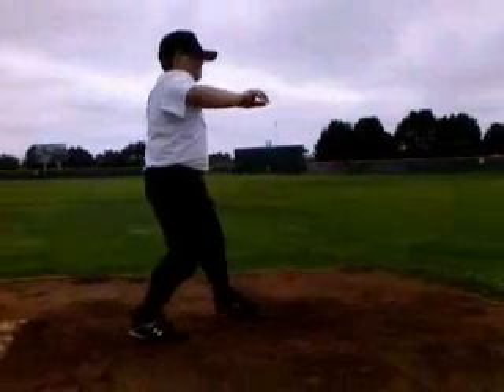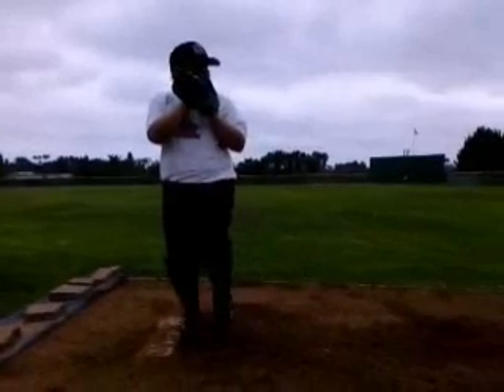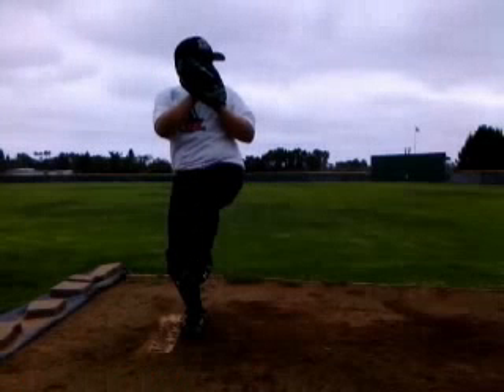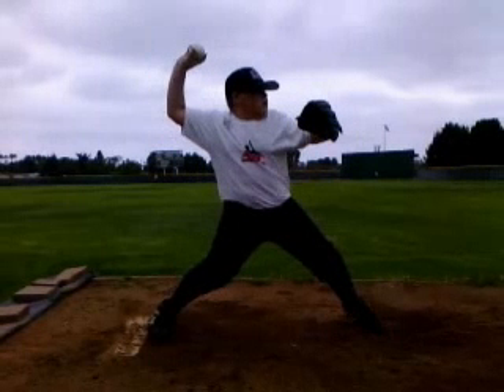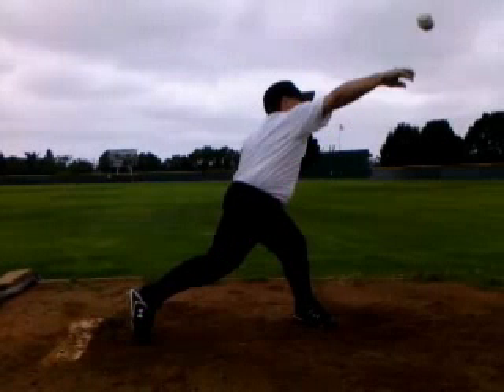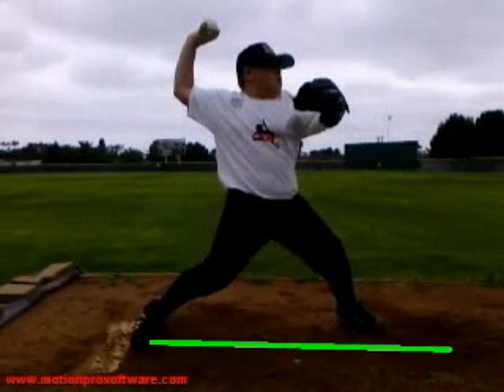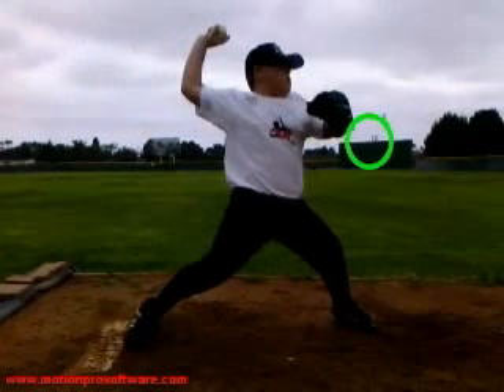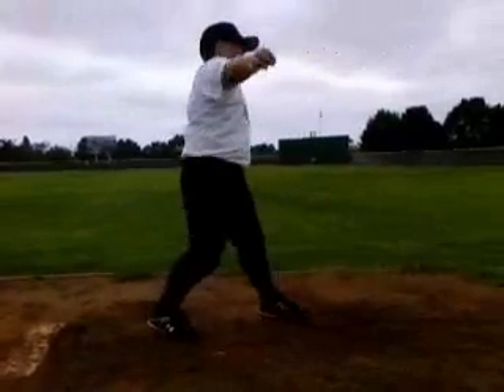Zach Pugh ABC San Diego Camp 2010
America's Baseball Camps, players from around the country train in San Diego, California and have the opportunity to learn from current pro coaches. These players had the opportunity to be video evaluated by professional people to give some feedback on some areas they can work on. where we have 1000 baseball camps to pick from nationwide.